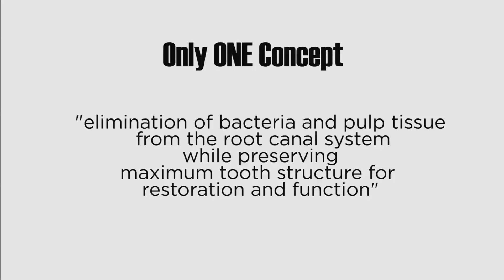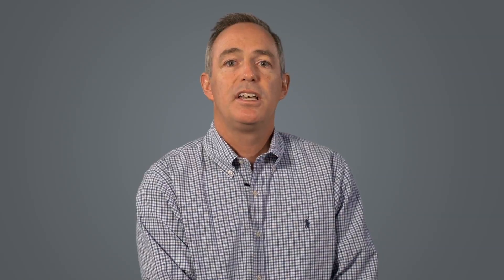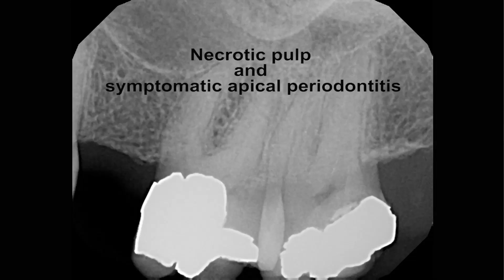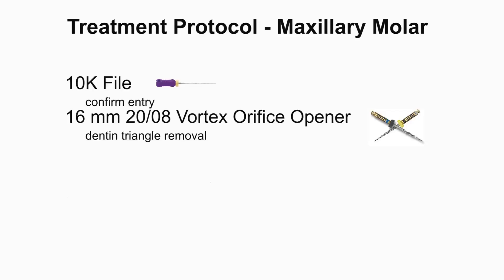Instrumentation & Protocols for a Cleaner Root Canal System with Dr. Landwehr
Dr. Landwehr’s  clinical practice surrounds one concept - 'the elimination of bacteria and pulp tissue from the root canal system while preserving maximum tooth structure for restoration and function’.